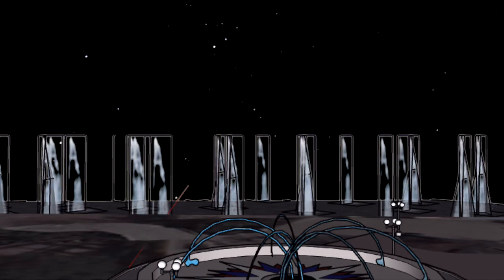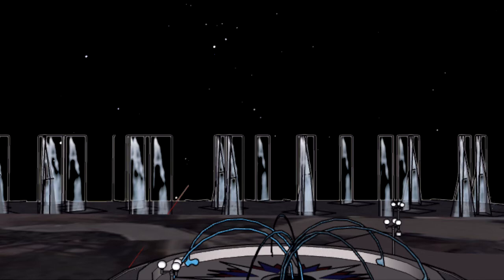ILLUMINATE: Fireworks Show Exit Music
Note: The clips and music is for